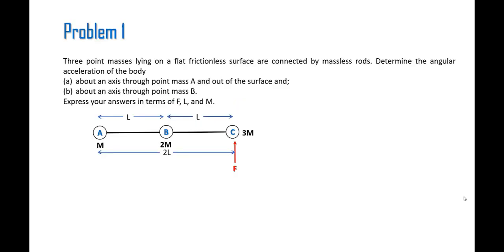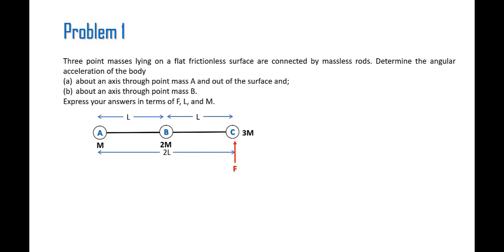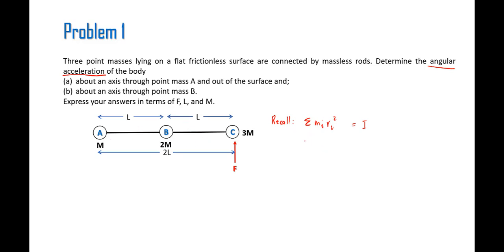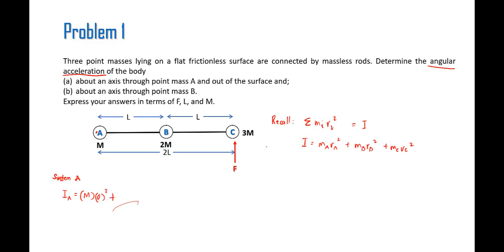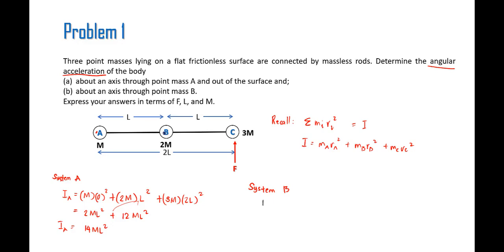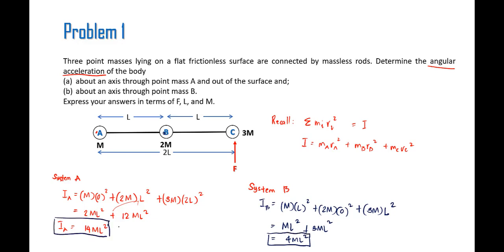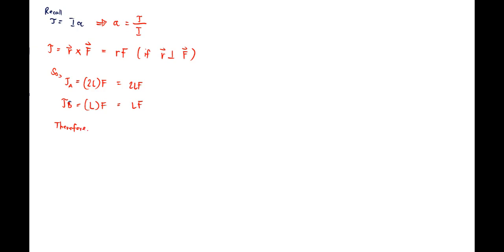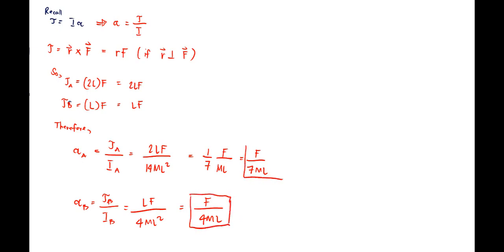Rotational Motion Problem 1